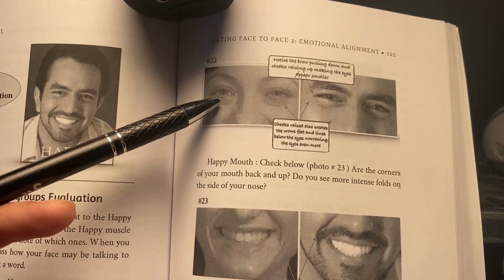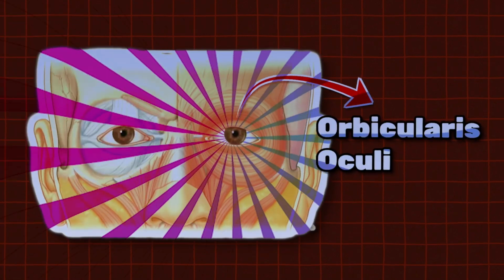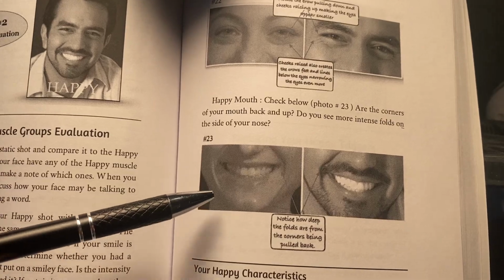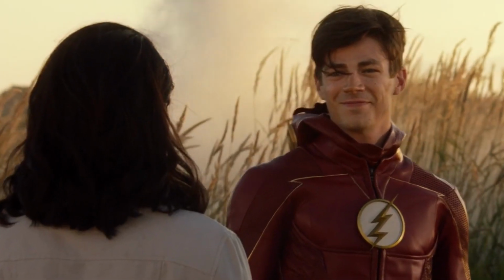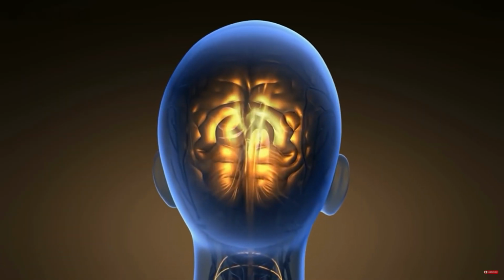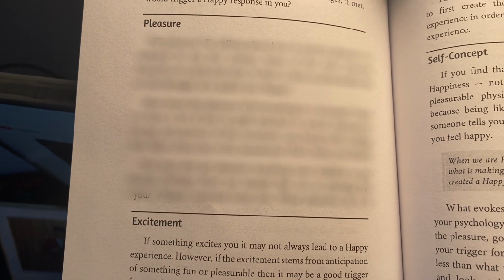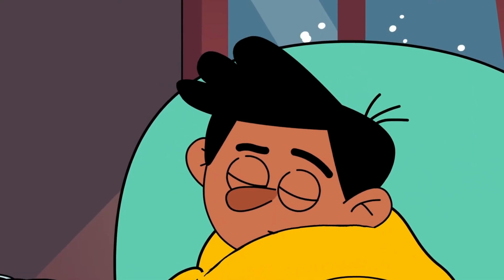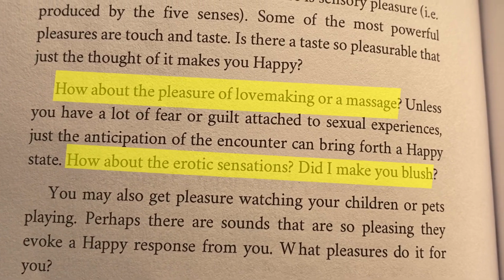Why You Can't GENUINELY Smile on Command.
TODAY I expose the SECRET REASONS WHY you're unable to naturally smile for a picture, and HOW to fix this big issue. We also discuss how actors can genuinely smile on command with EASEE.